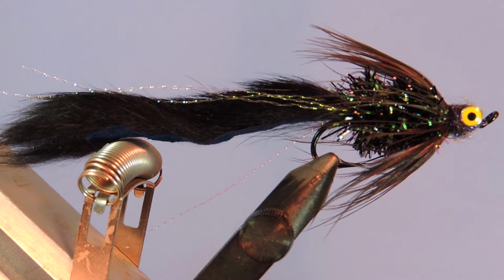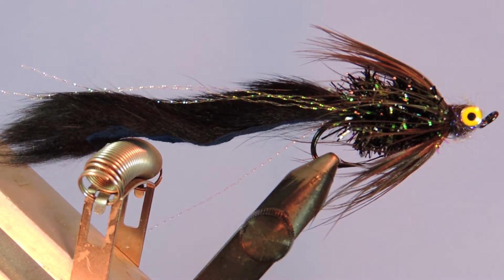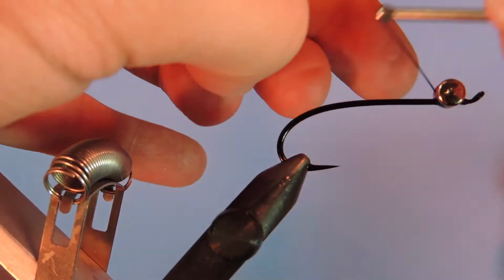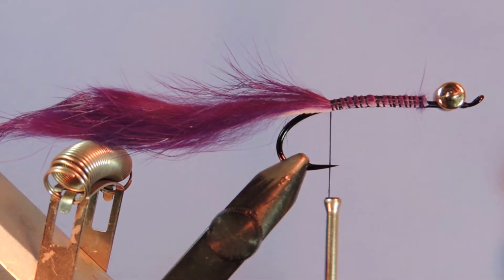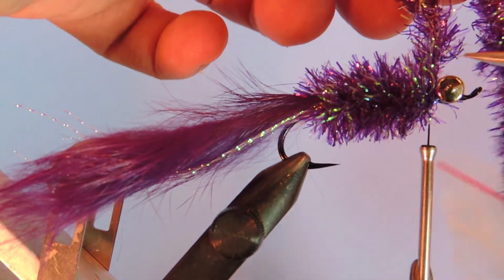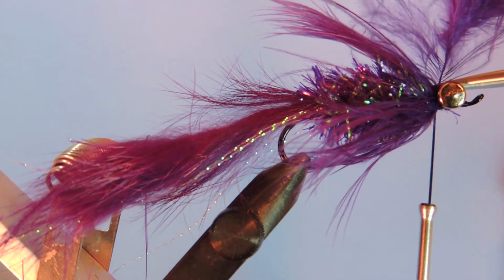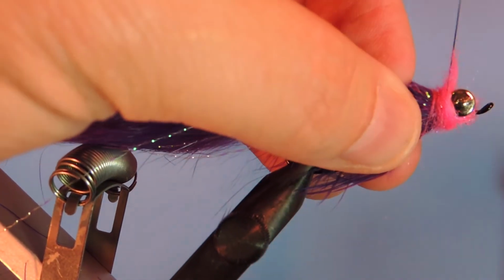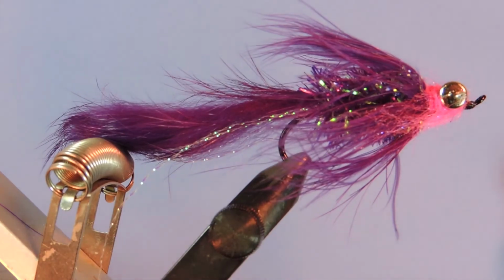Tying the Starlite Leech Steelhead and Salmon fly pattern - Episode 18 Piscator Flies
This beefy fly is a great choice to throw to steelhead, silver salmon, chum salmon, arctic char and dolly varden. The heavy lead eyes used on this fly help it get into deep pockets quickly. The fly can be fished using a jigging presentaion or dead drifted into those deep fish holding holes.

I tie this pattern in several colors including black, purple, pink, olive and flesh themed colors. Use a pink, red or orange head to create an Egg Sucking Leech (ESL) pattern.

This has also been a pretty good fly for pike and bass in Ontario.

Starlite Leech Fly Pattern Recipe ESL Version

Hook: Tiemco 7999 #2/0-#4
Thread: 210 Denier FWN Black
Tail: Purple rabbit zonker strip
Flash: Pearl crystal flash or Flashabou
Body: Purple Estaz (opal) or crystal chenille
Collar: Purple Schlappen
Head: Pink Senyo's Laser Dubbing